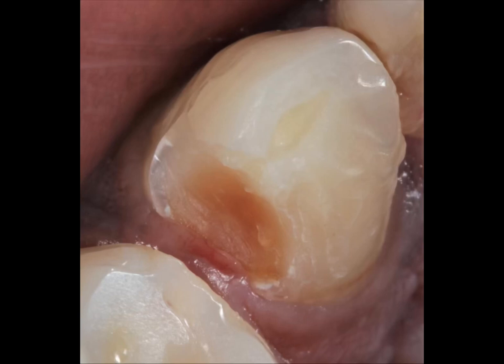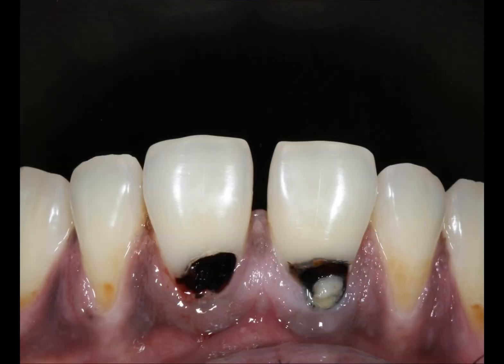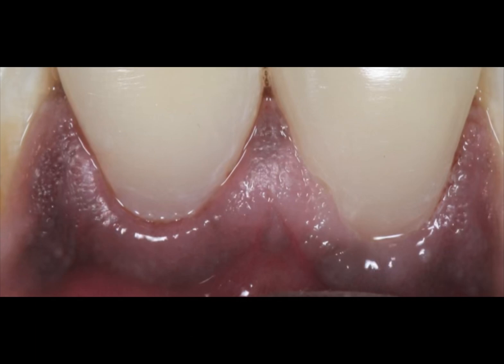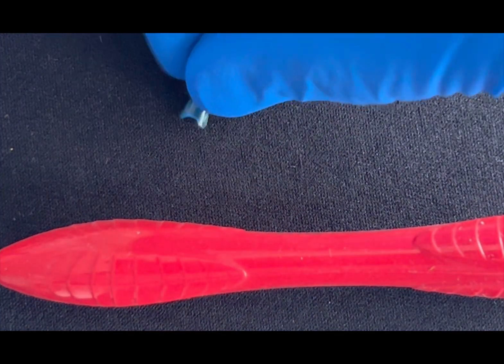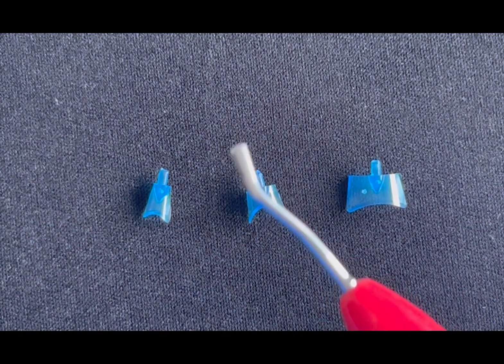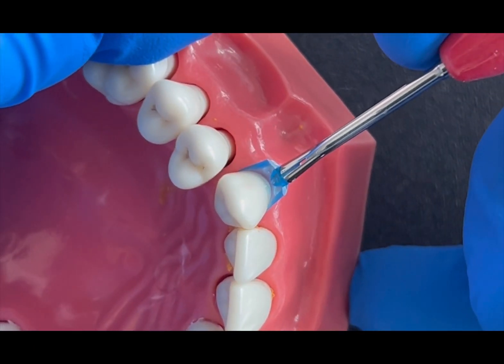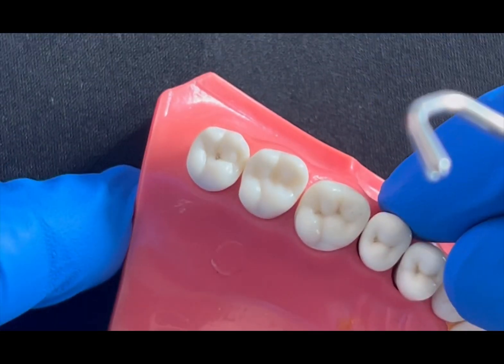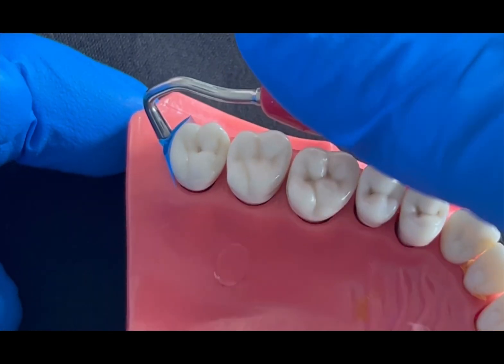LM Gingiva /LM Gengiva for tooth isolation / dental tips on how to isolate for subgingival defects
Teeth isolation with a rubber dam may be cumbersome for some practitioners which may delay their work, further  avoiding an isolation during composite restorations May lead to restoration failure. It’s a known fact that Resin and moisture can never get along !
LM Gengiva (Gengiva is the Italian term for Gingiva) is a Gingiva retraction tool which has 3 sizes of tips and a handle . The isolation becomes easy to handle but however I prefer a retraction cord to be used before placing the instrument.